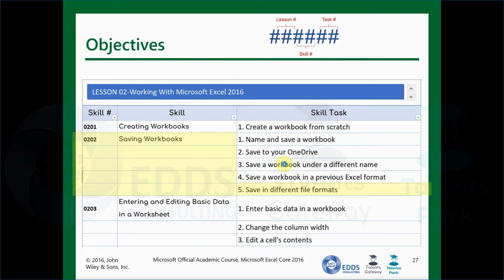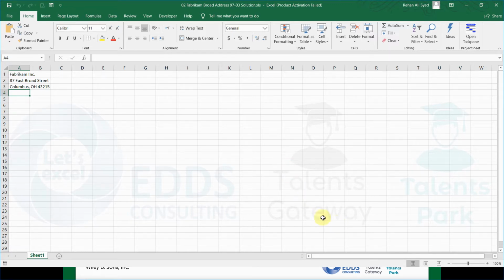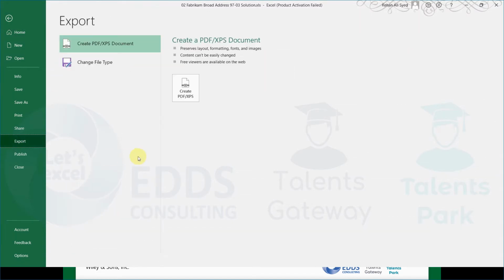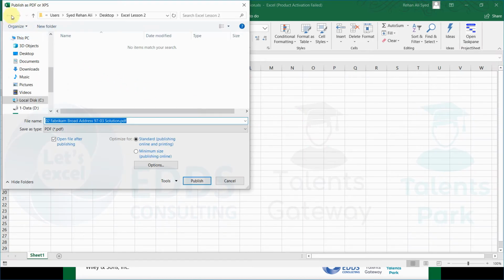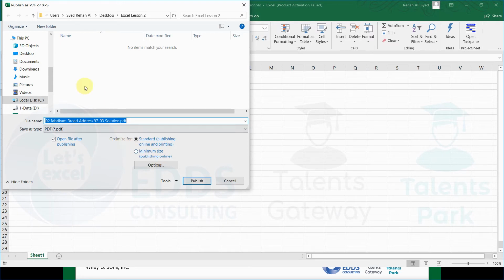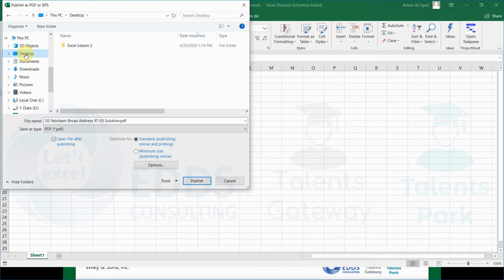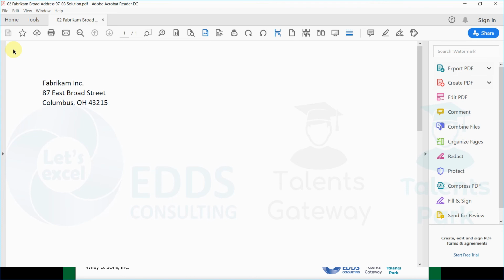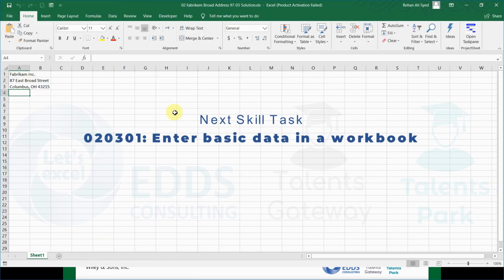Lesson-02: Skill Task 020205 - Save in different file formats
You can save an Excel 2016 file in a format other than .xlsx or .xls. The file formats that are listed as options in the Save As dialog box or on the Export tab depend on what type of file format the application supports. When you save a file in another file format, some of the formatting, data, and features might be lost.
How to Register in the course:
2. Scroll down to the bottom of course description.
3. If you are logged in, you will see 'Enrol me' button, click it to enrol in the course.
4. If you see 'Continue' button, login or create your account. After logging in, do as mentioned in step 2 and 3 to enrol.
5. After enrolment, you will have access to first 5 lessons, FREE.